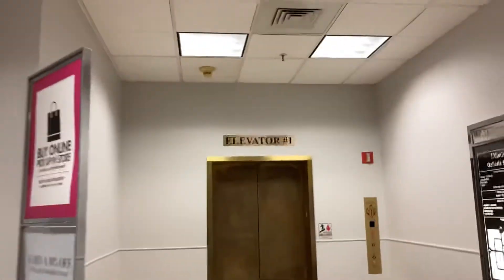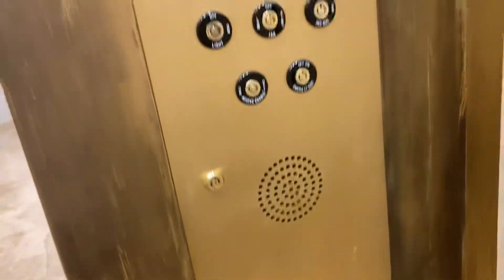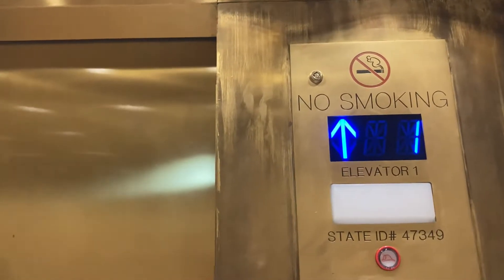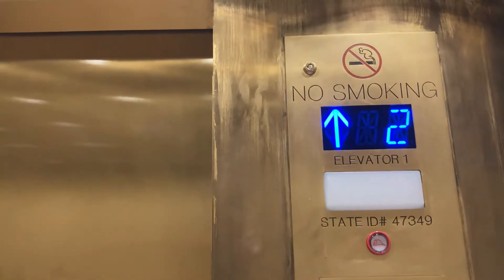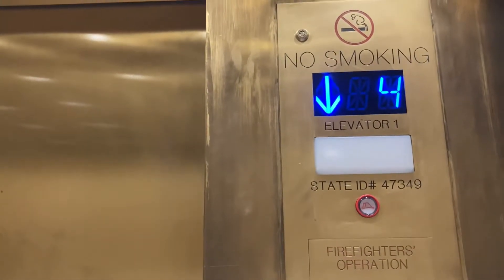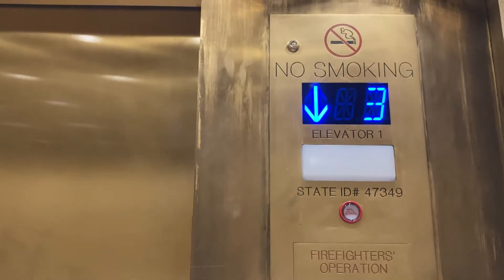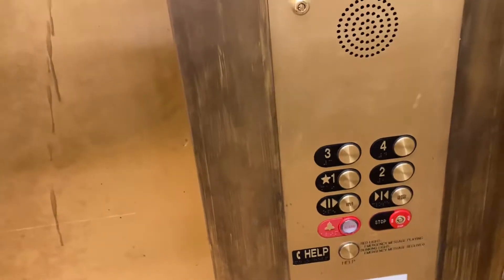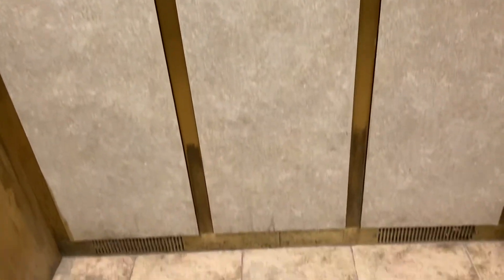Modded Dover Traction Elevator At Dillard’s At The Galleria At Fort Lauderdale In Fort Lauderdale FL